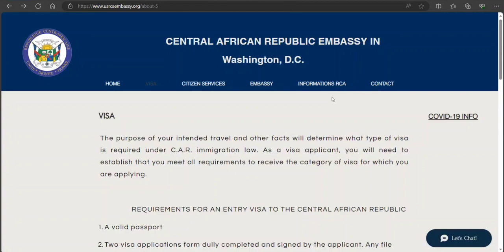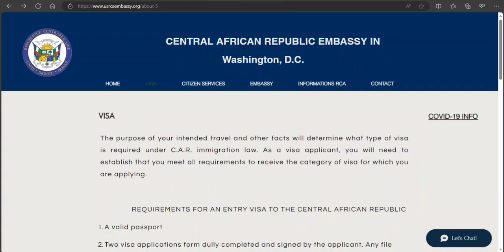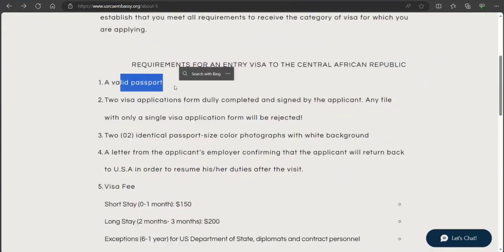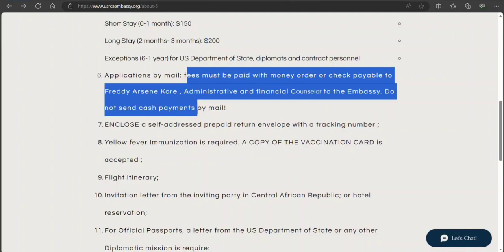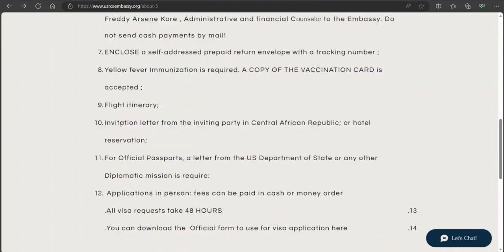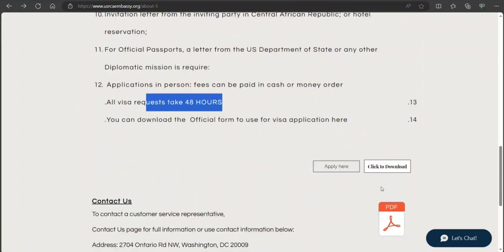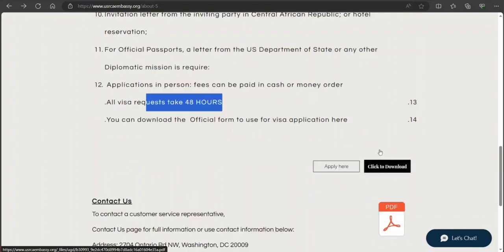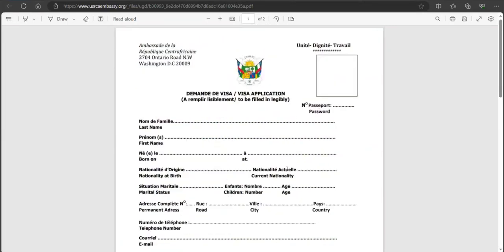How to Apply for a Central African Republic Tourist Visa (Step-by-Step Guide)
Planning a trip to the Central African Republic? This video is your ultimate guide to applying for a Central African Republic Tourist Visa! We'll walk you through every single step of the application process, from gathering your documents to submitting your application. Avoid common pitfalls and get your visa approved with ease. Watch now to make your CAR travel dreams a reality!